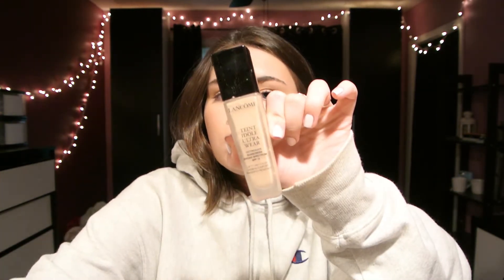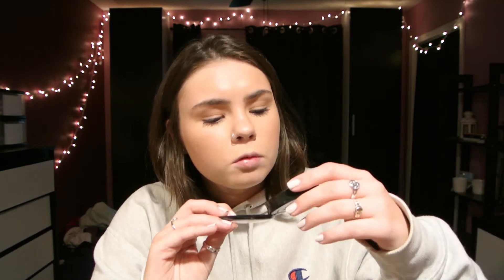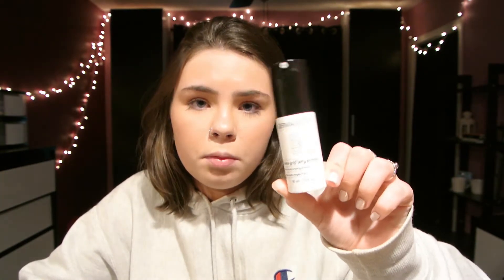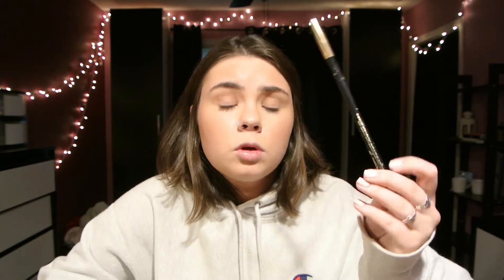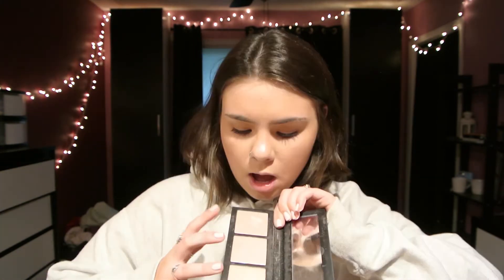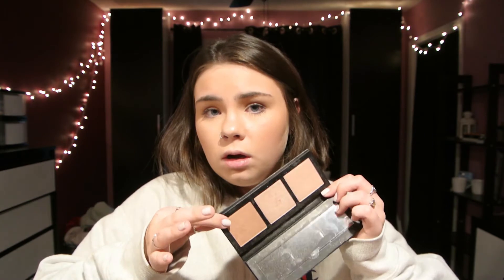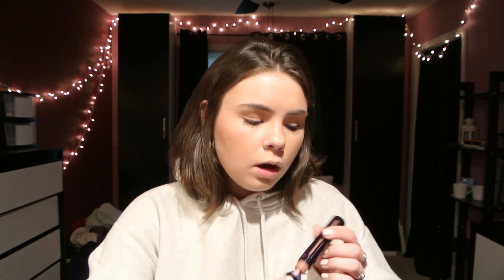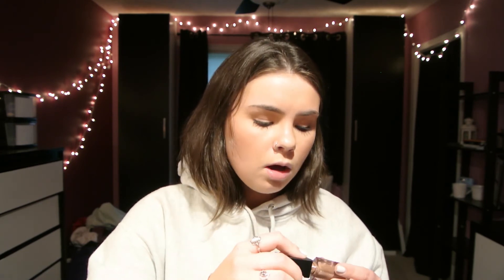What is in my bag??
If I were to show you guys everything I have, this video would have been an hour lol so I chose my go-tos! Is 20 minutes cool, idk its whatever.